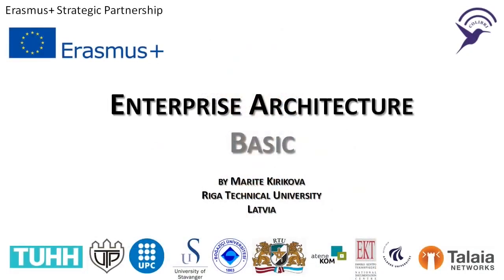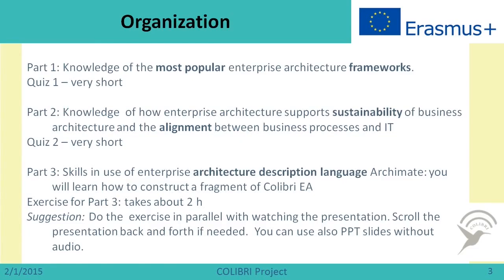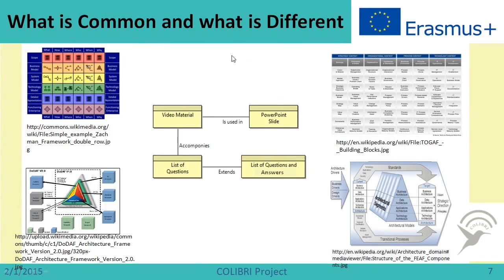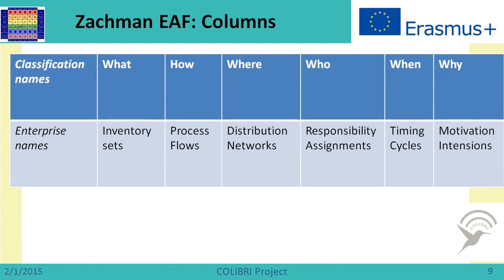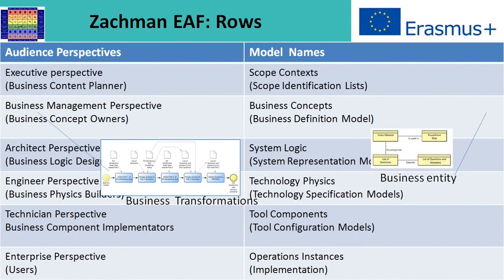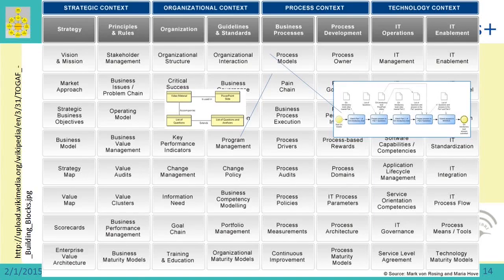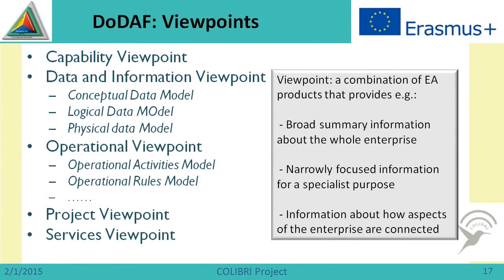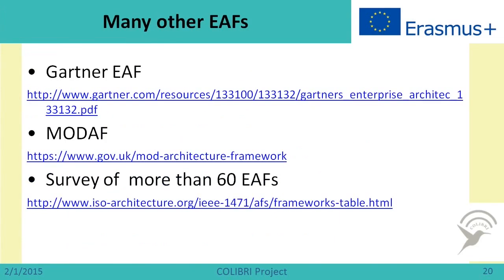Enterprise Architecture - Basic Part (1/3)